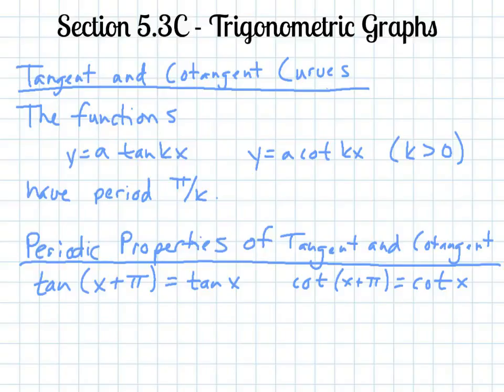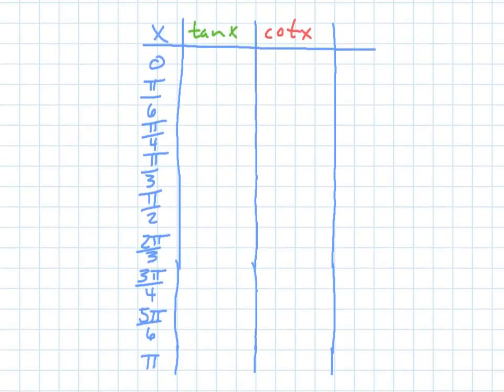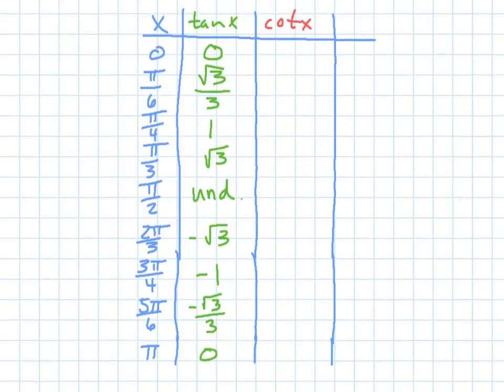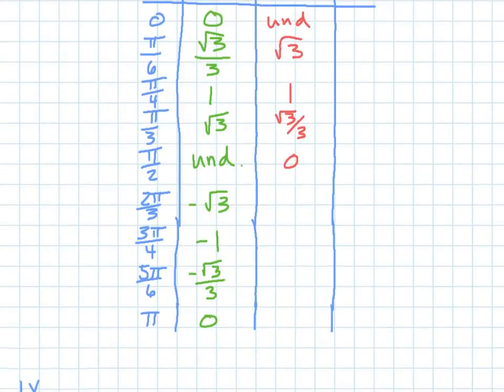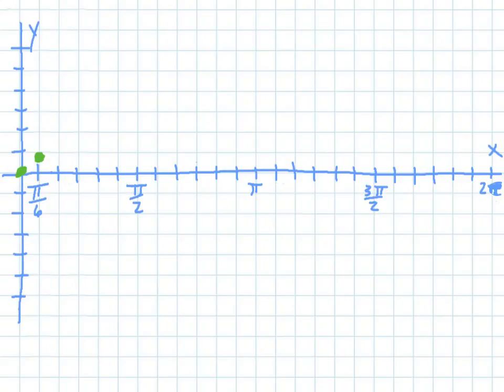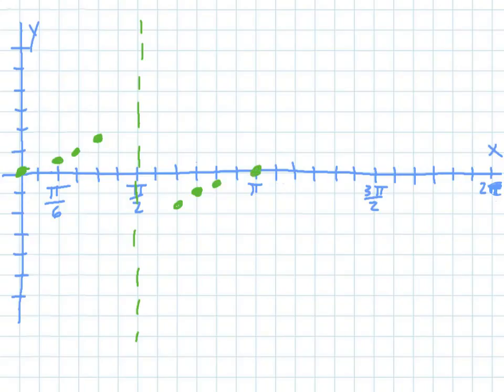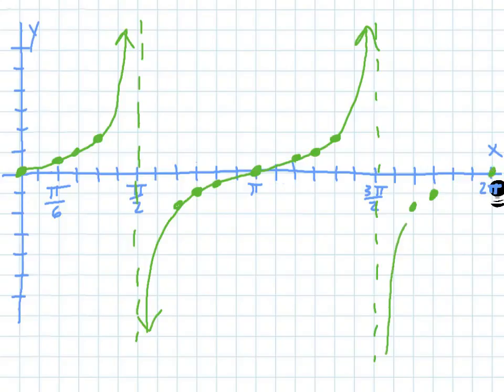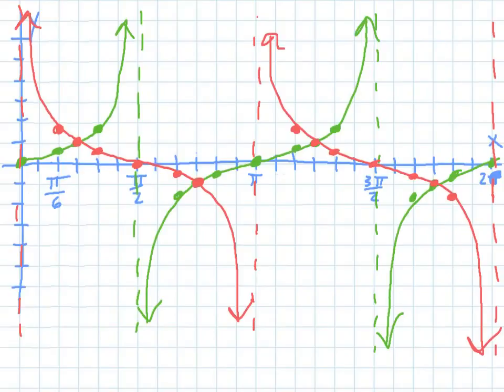Section 5.3C - Trigonometric Graphs